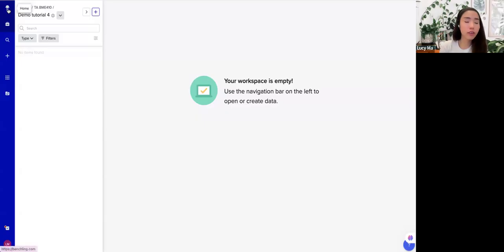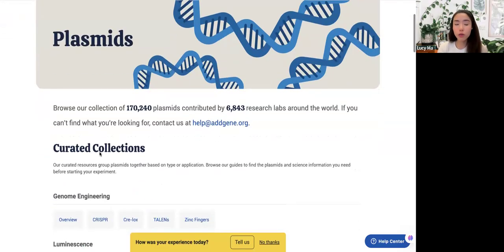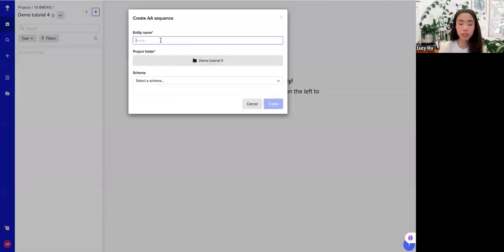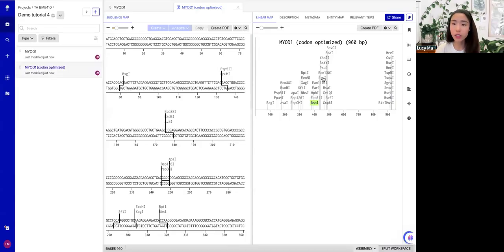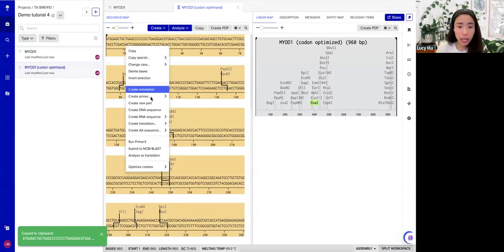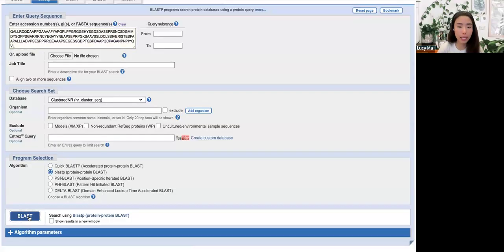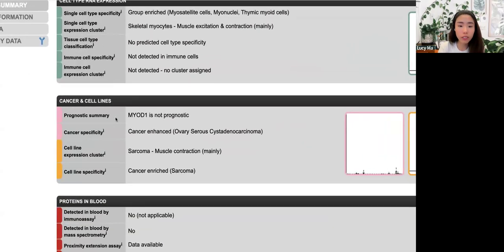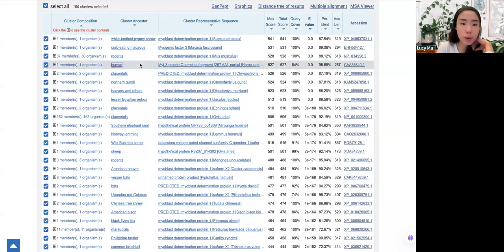Synbio Crashcourse: How to get started with Benchling for DNA/Protein